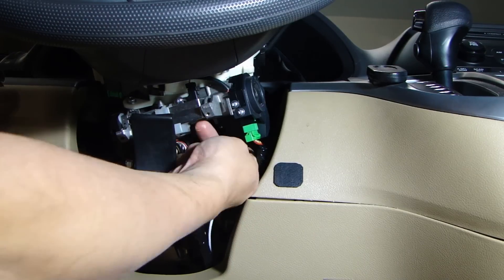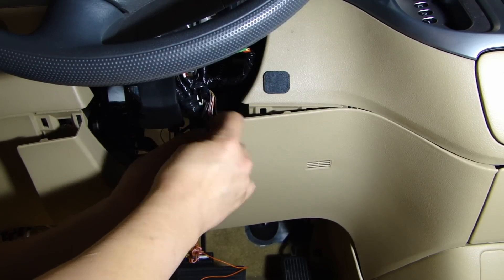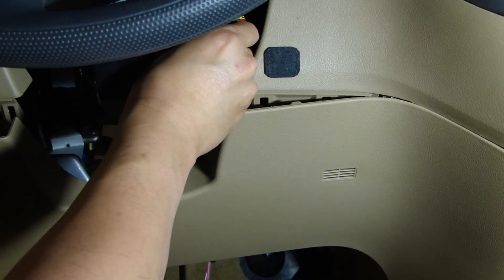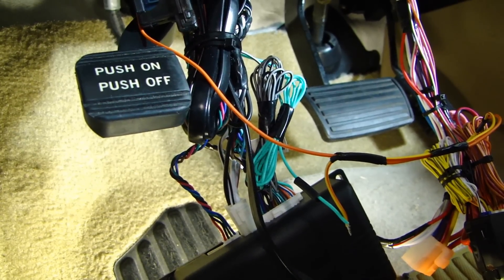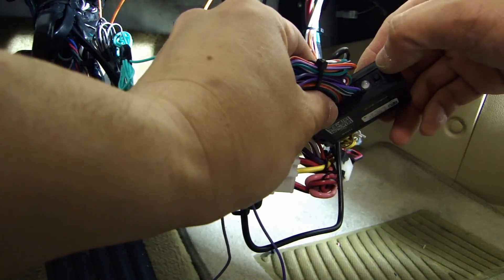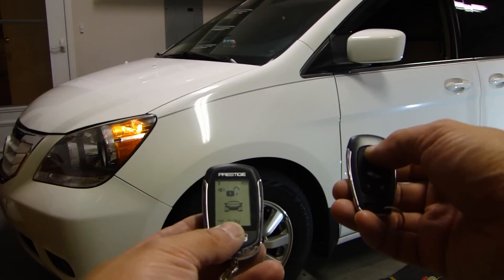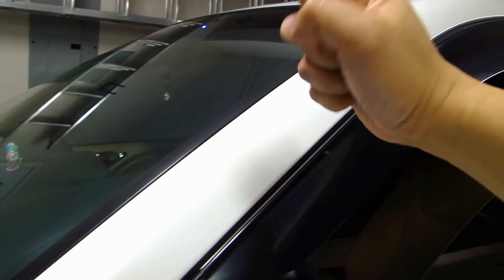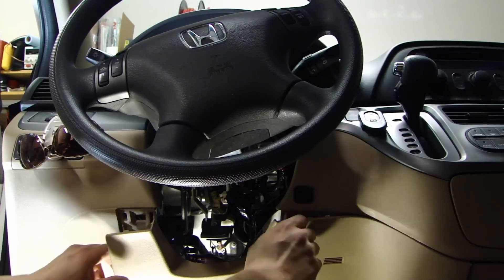Install Car Alarm Remote Start - Bypass Module - Honda Odyssey (Video 3)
Buy Remote Start System

In this video, we used an Audiovox Prestige APS997E remote start system and installed into a 2008 Honda Odyssey

TOOLS:
Car Panel Removal Tool Kit 18pcs

100-Piece Magnetic Screwdriver Set with Rack

200 PCS Insulated Wire Butt Splice Terminals

Scotch Super33 Super 33+ Vinyl Electrical Tape

OLFA 5019 SVR-2 9mm Stainless Steel Knife

Cable Zip Ties – 500 pack Assorted Size